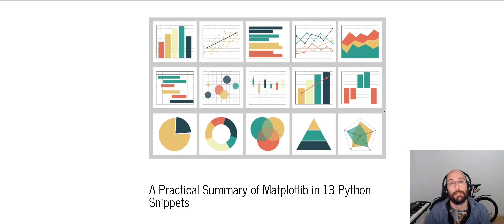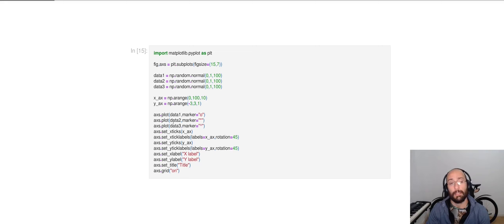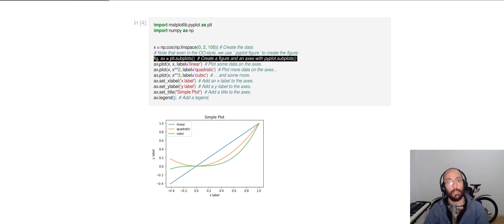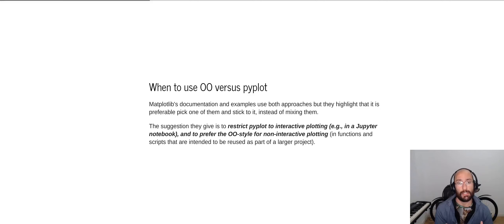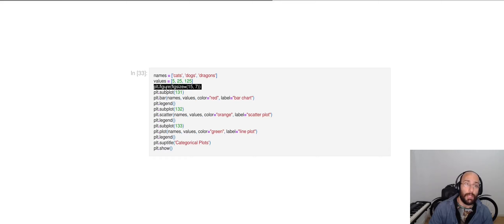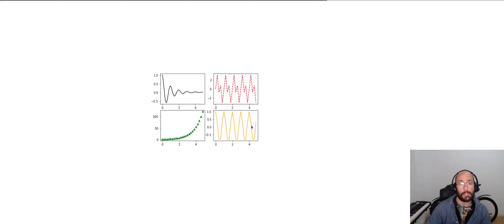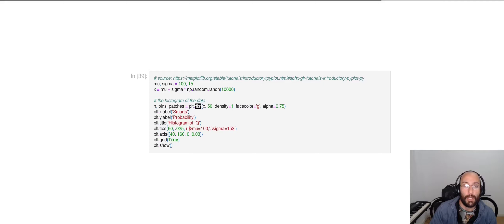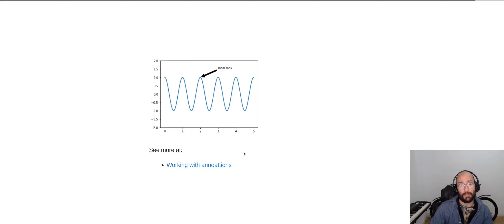A Practical Summary of Matplotlib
A quick practical summary of plotting data with Python's Matplotlib.